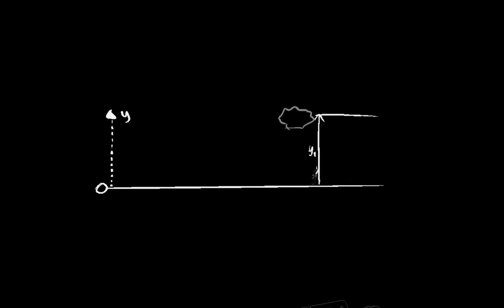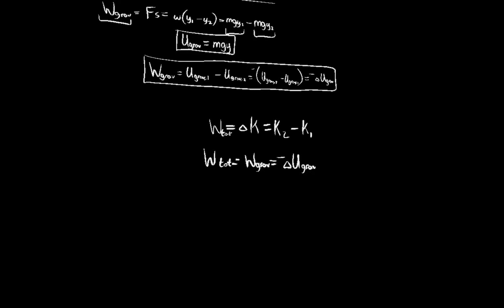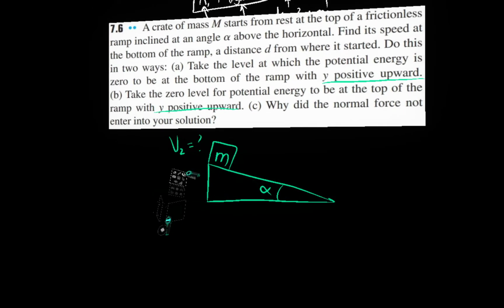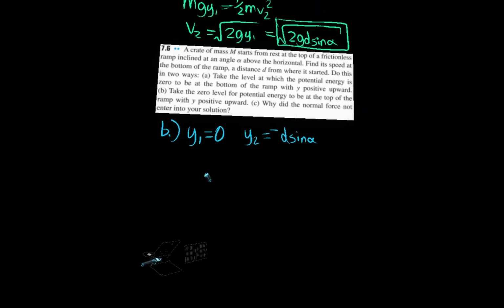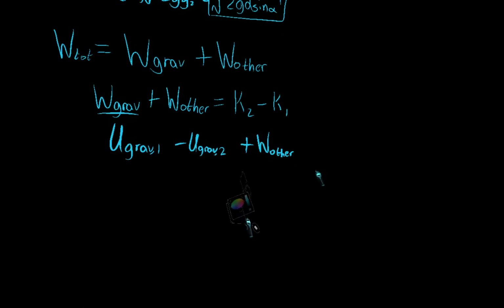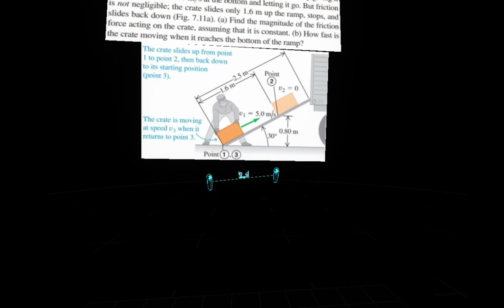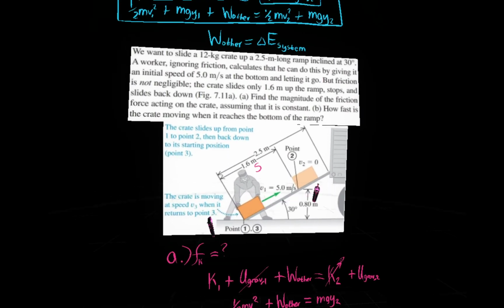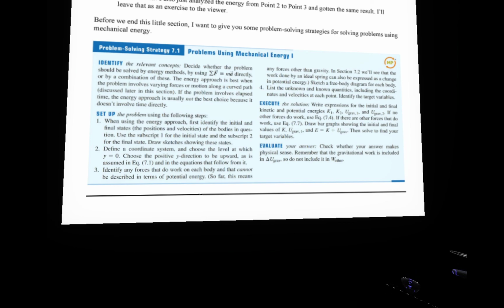7.1 - Gravitational Potential Energy | Physics I